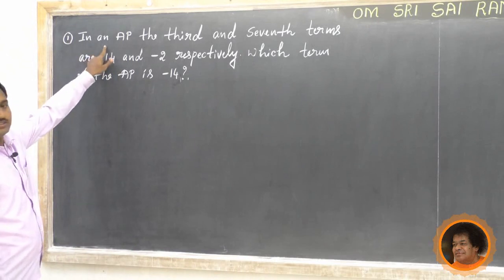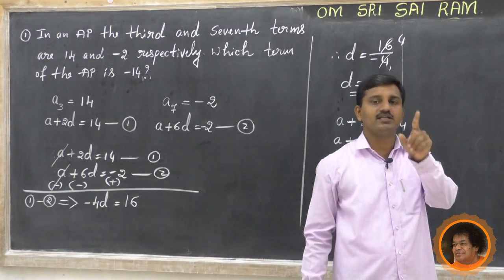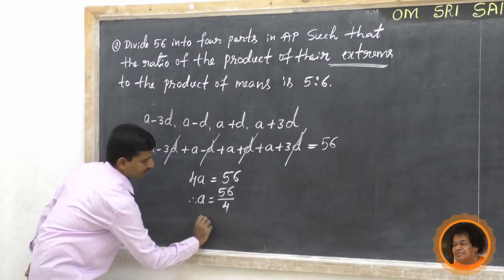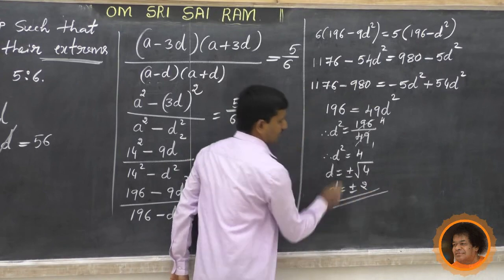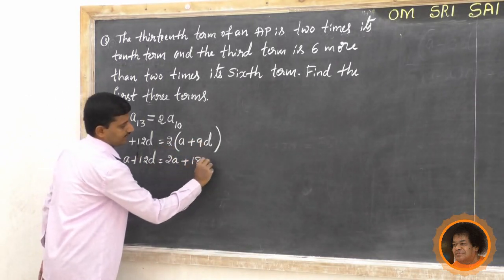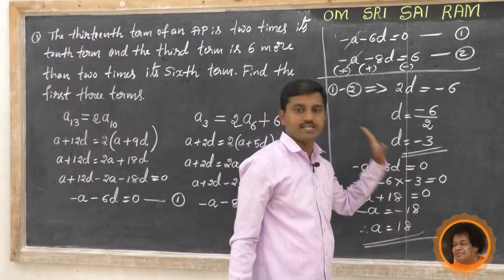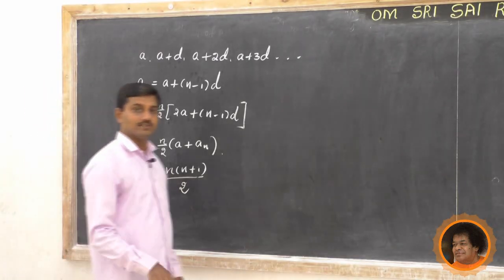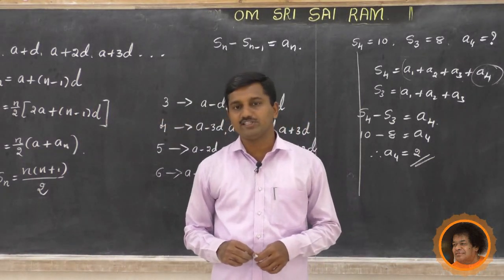SSSLS High School Alike , - 10th Mathematics[EM] - Arithmatic Progression [ 8] - By Prashanth J.